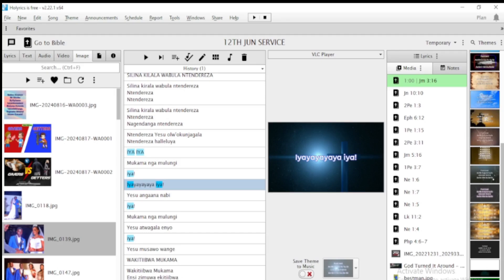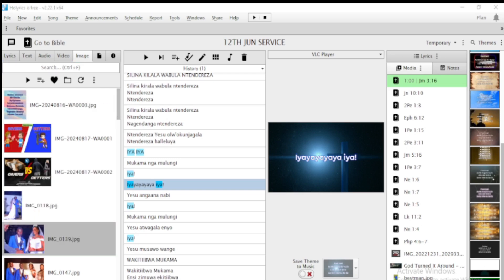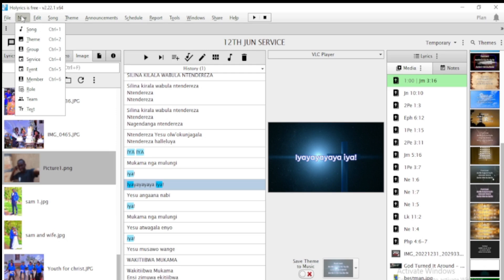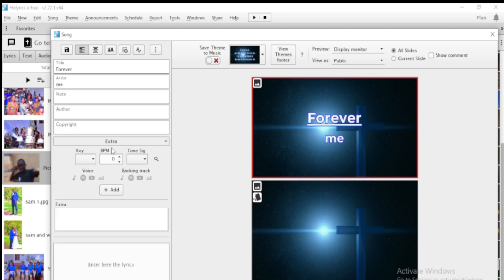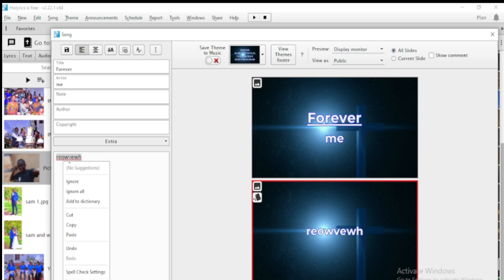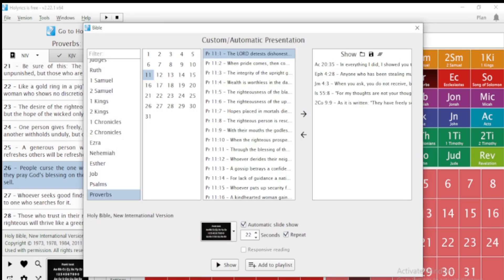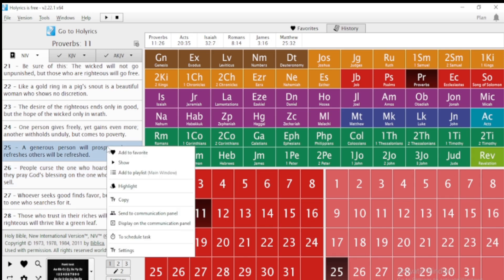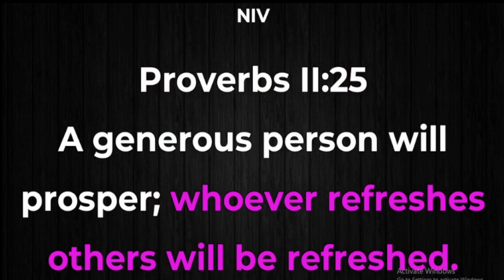All of Holyrics in 2025,new features, @shortcutguide projector display substitute to easy worship